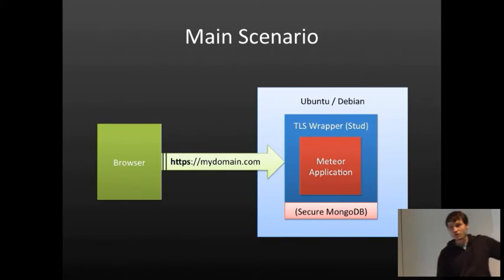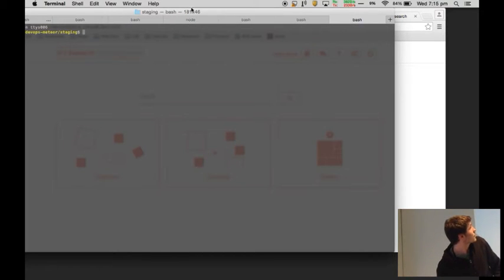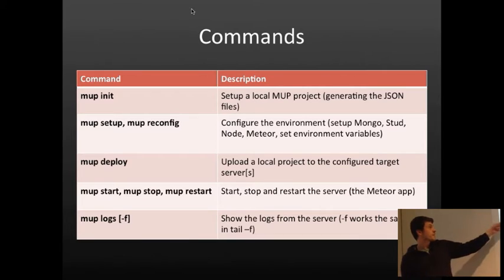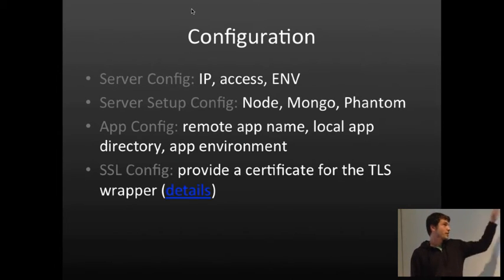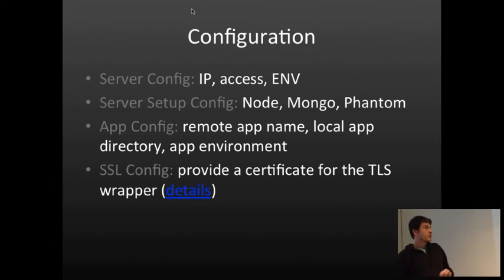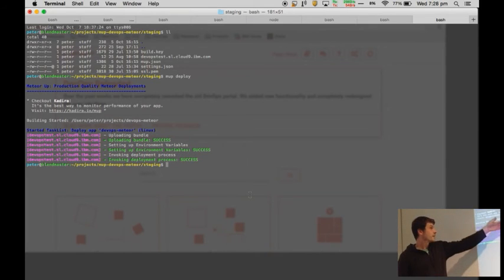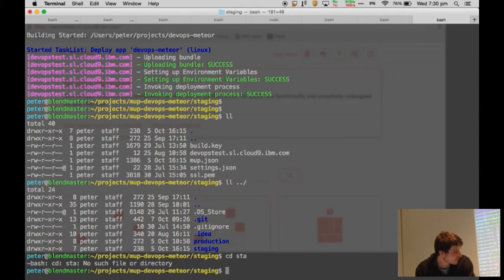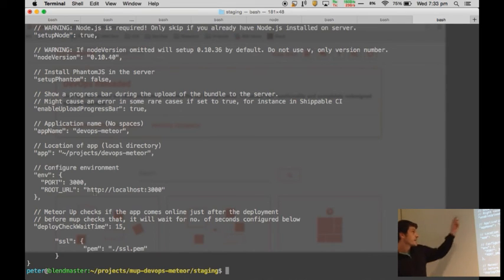Peter ilfrich - Meteor-Up! Production grade meteor deployment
Meteor-Up! Peter Ilfrich from IBM research shows how to use Meteor-up to deploy an app to your own server.